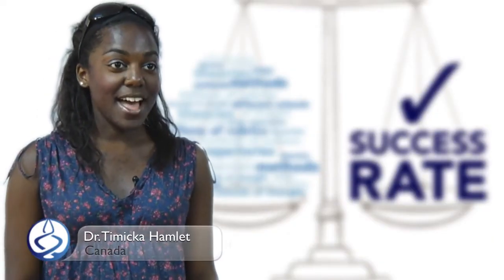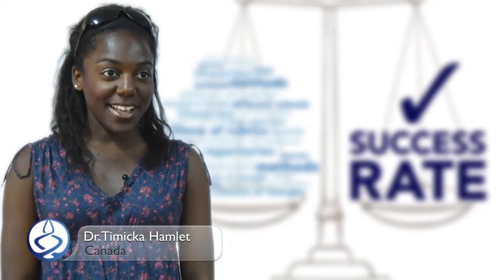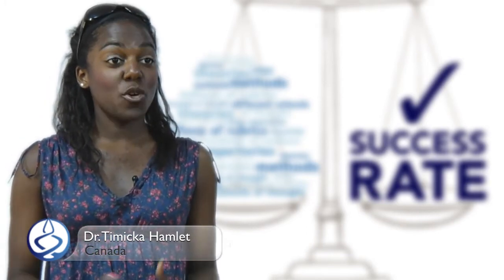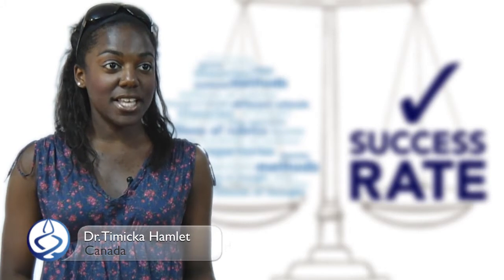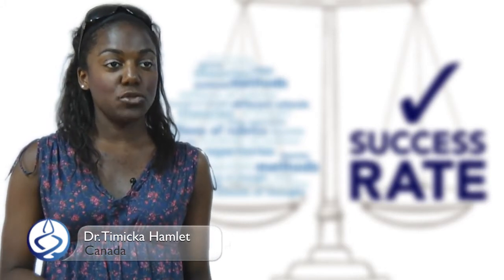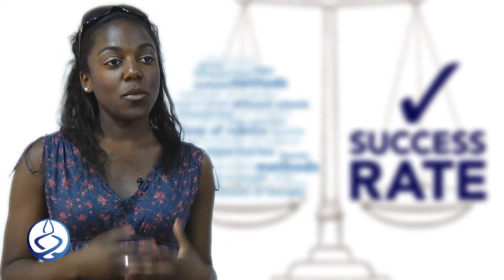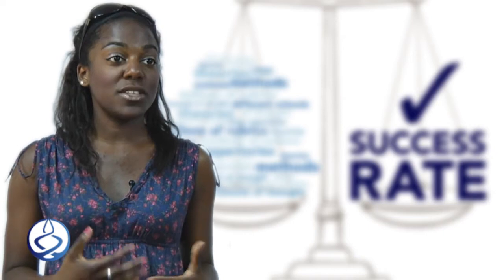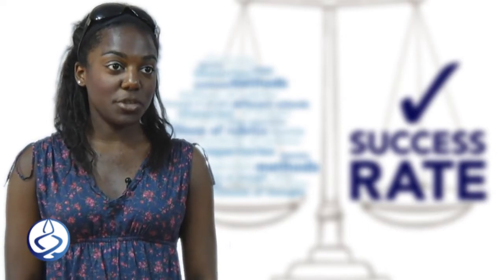Dr. Timicka Hamlet - Canada - talks about her experience with VithoulkasCompass.com Expert System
Dr. Timicka Hamlet from Canada tells us her experience with VithoulkasCompass.com Expert system -  online homeopathy software